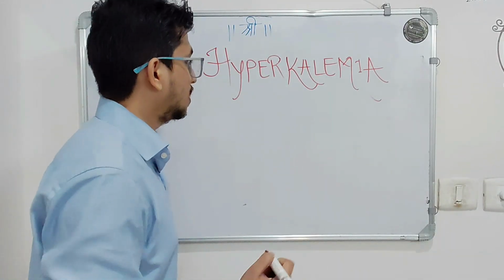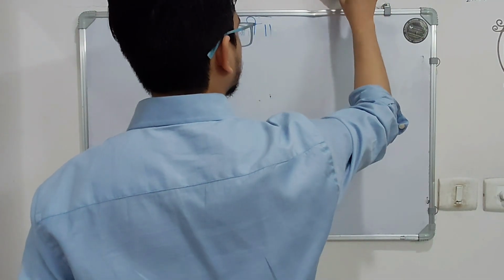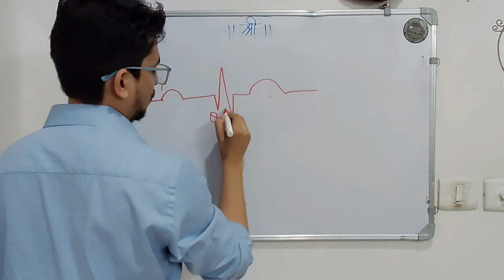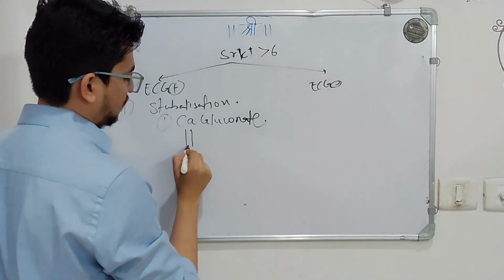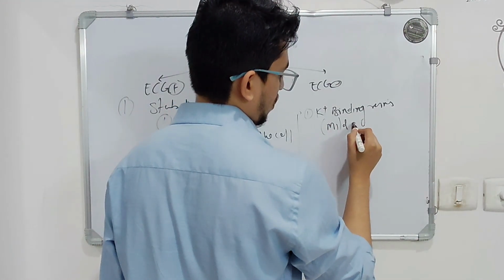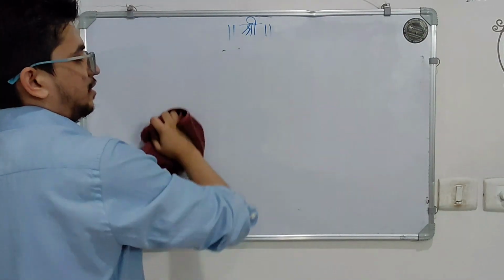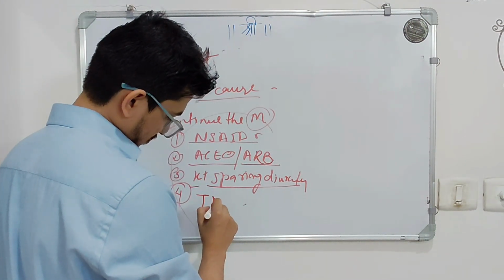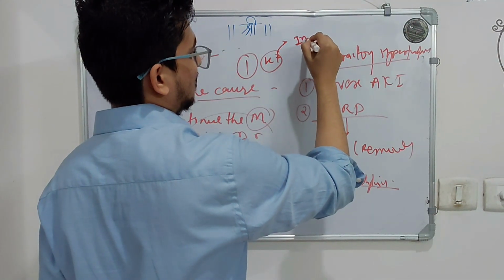Management of Hyperkalemia